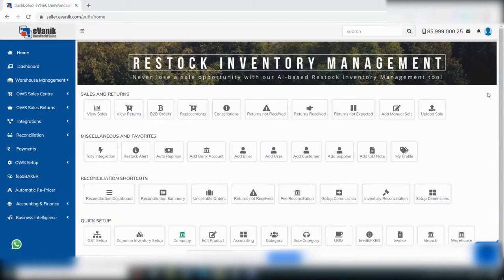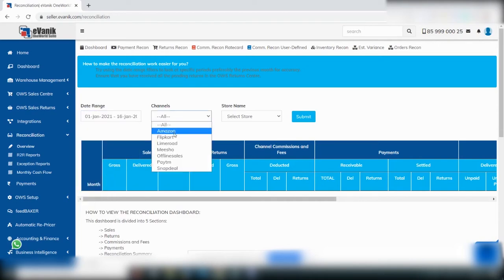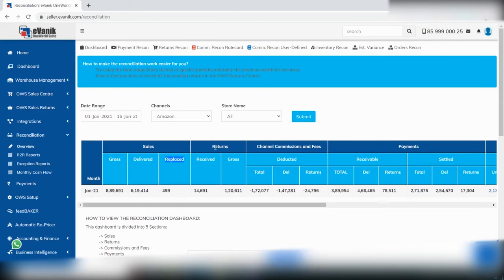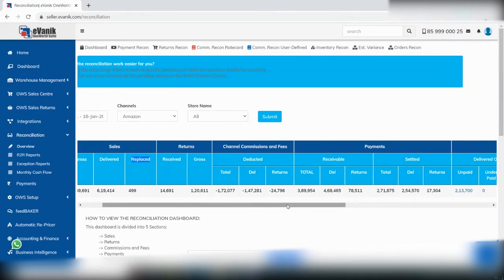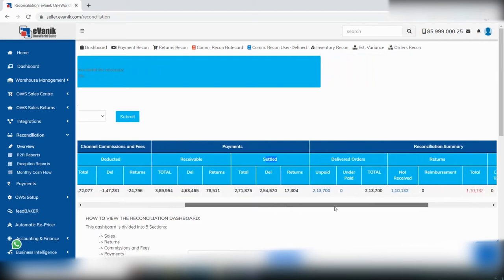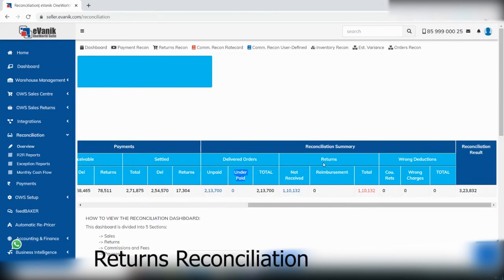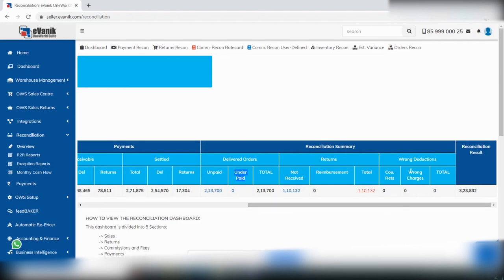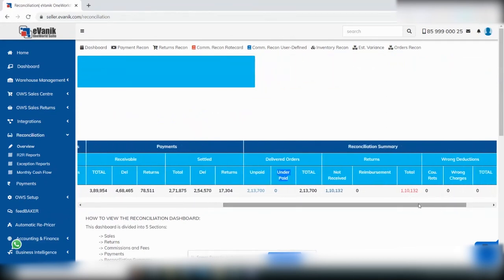How to use Reconciliation dashboard on eVanik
The purpose of reconciliation is to make sure that the amount leaving from any bank account must reflect in the expenses. This would ensure a business’s sustainability with maximum profitability. eVanik’s reconciliation dashboard shows all the essential information based on the date range, platform, and store name. The dashboard will show you five sections i.e. sales, return, channel commission and fees, payments, and reconciliation summary

01:05  Sales
01:50 Returns
02:27 Channel commission and fees
03:08 Payments
03:49 Reconciliation Summary

About eVanik

eVanik is the one place to manage all your products. Now you can stop wasting hours on numerous eCommerce websites and get them done within a matter of minutes.